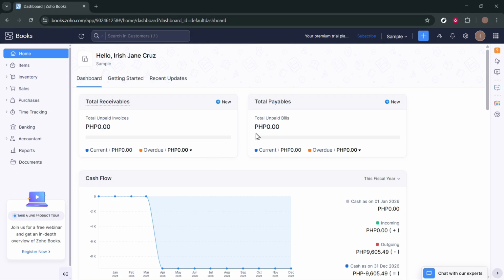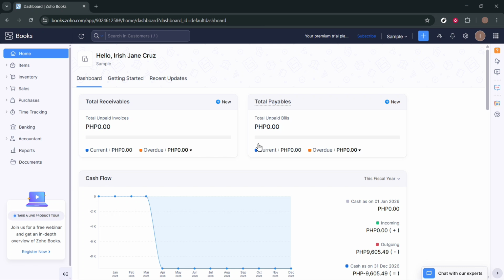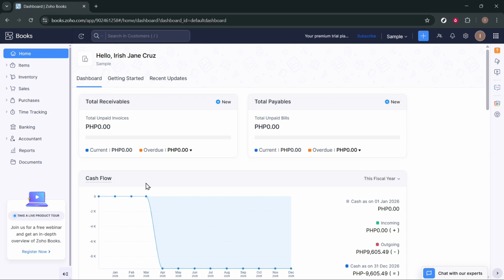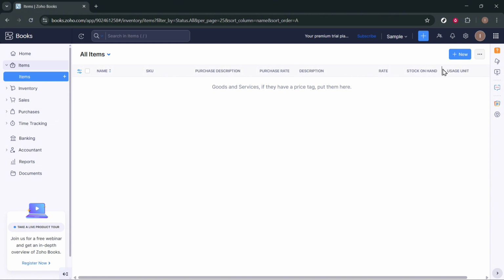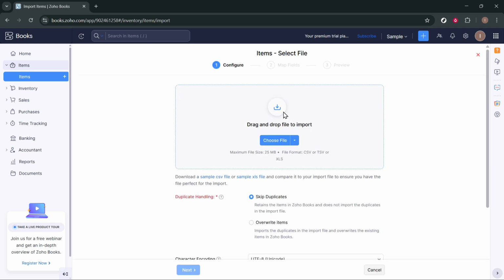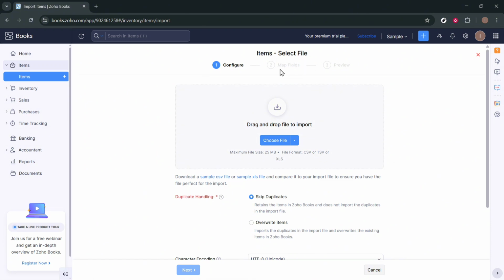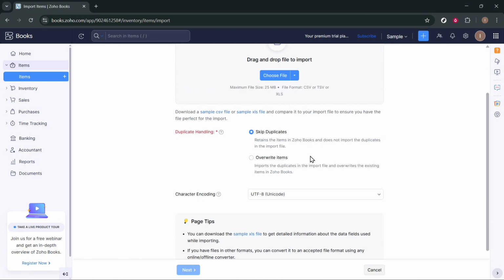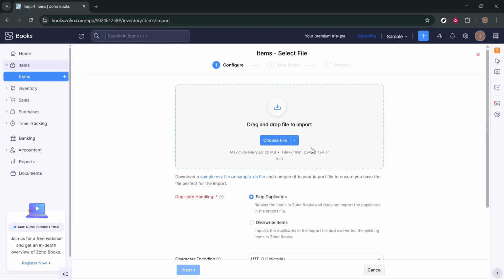How to Import Inventory Items in Zoho Books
Learn how to import inventory items in Zoho Books! In this step-by-step tutorial, I’ll show you how to bulk upload products, manage stock, and organize inventory easily.